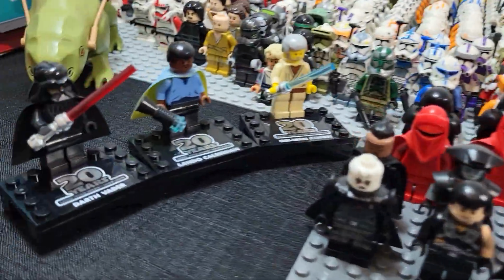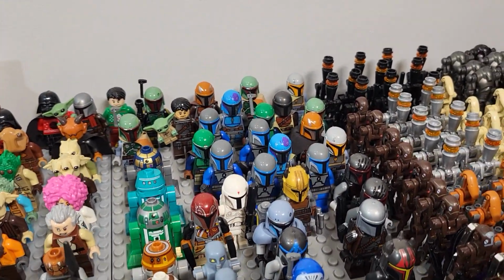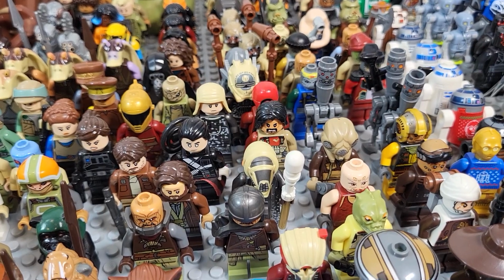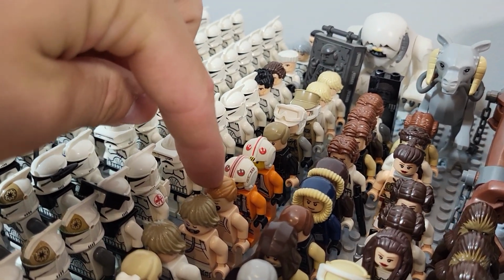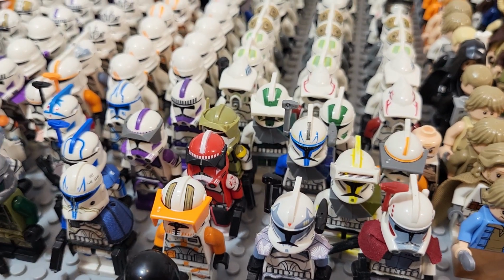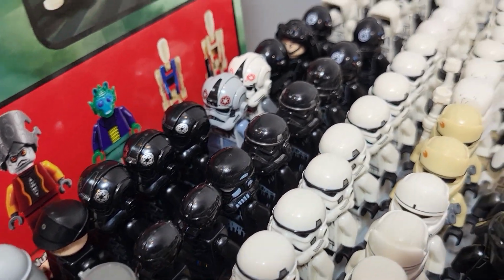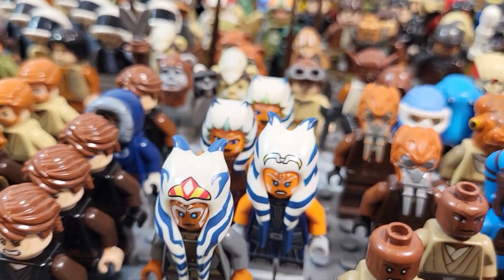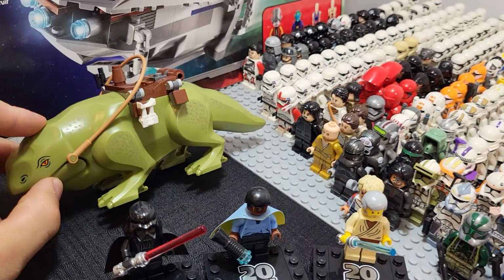Lego Star Wars Minifigure Collection!! (over 900 Minifigs!)